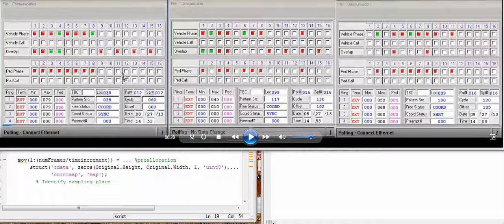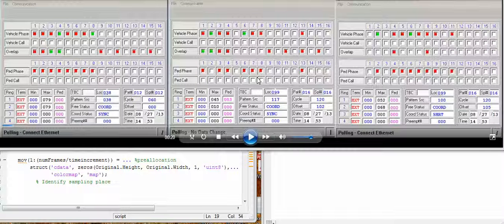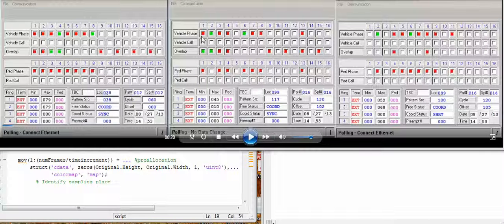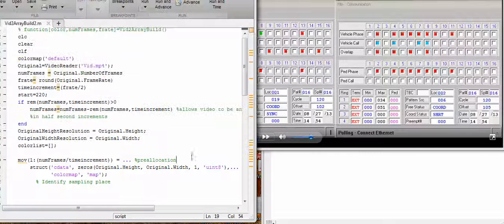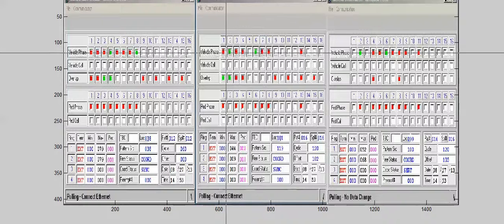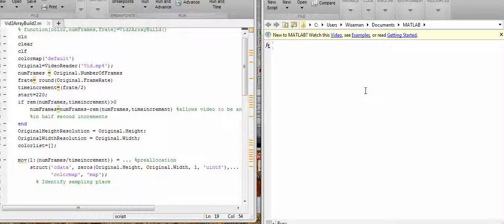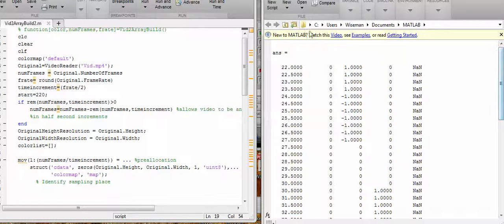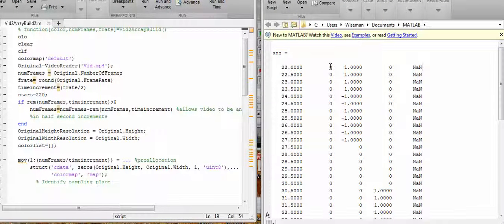Traffic Light State Builder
A matlab script to sample color data from video. I use it to build a time series of traffic signal state data